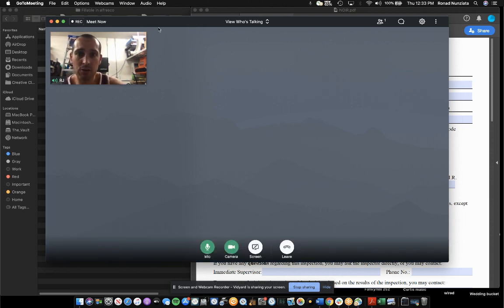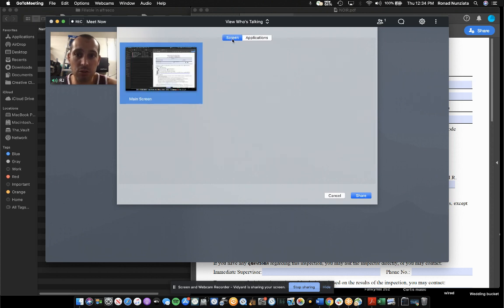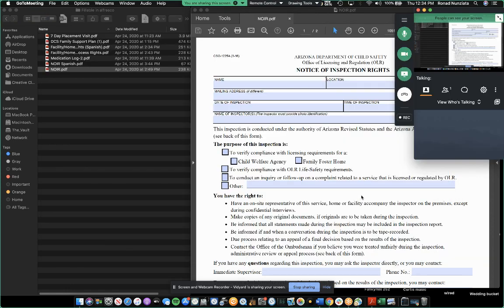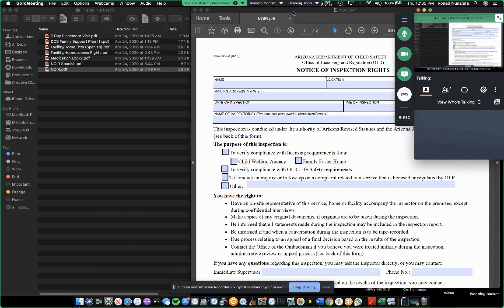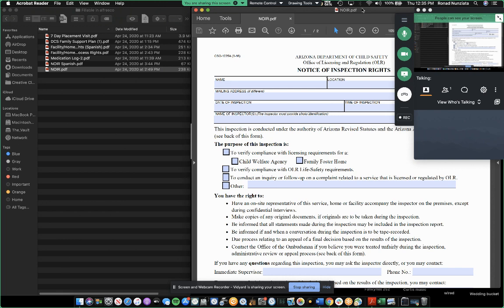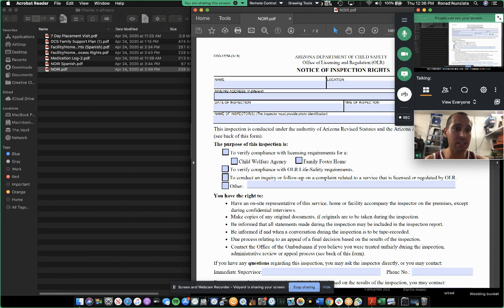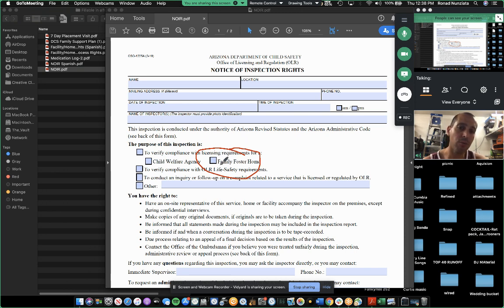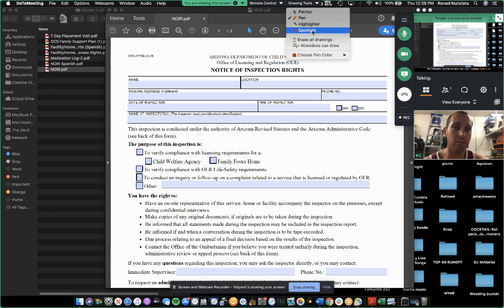How to use share screen feature!